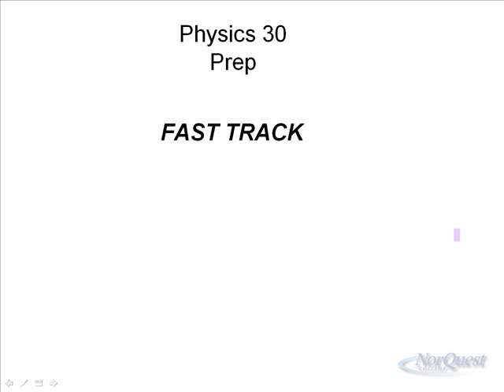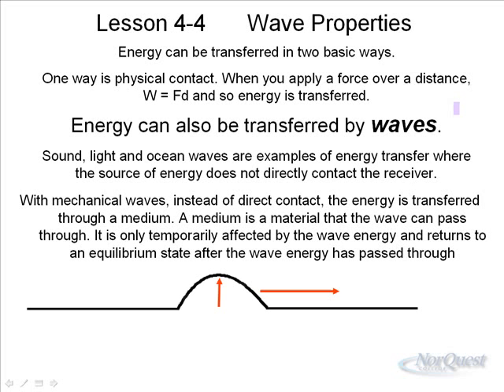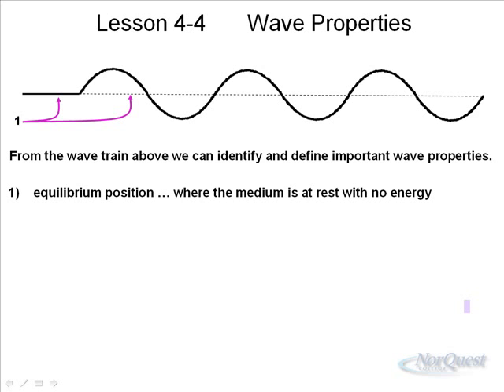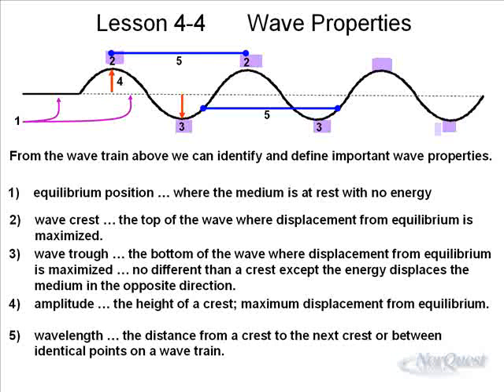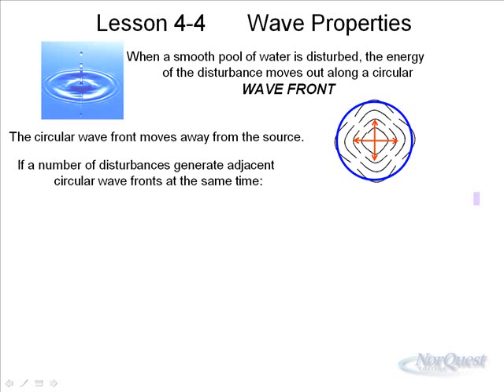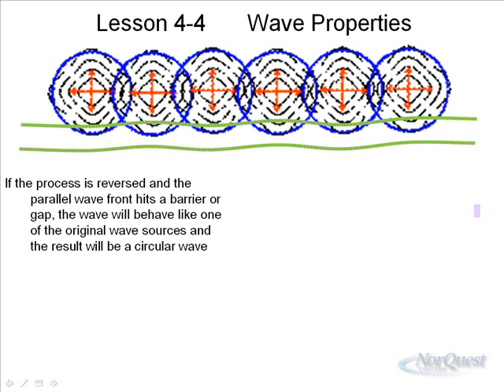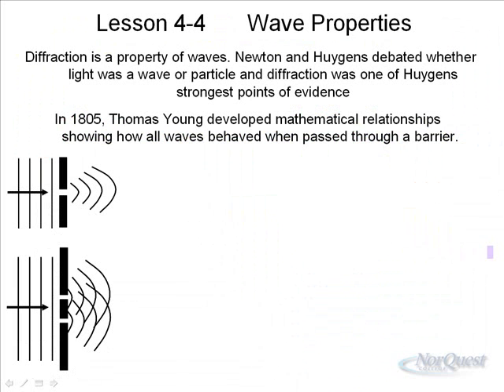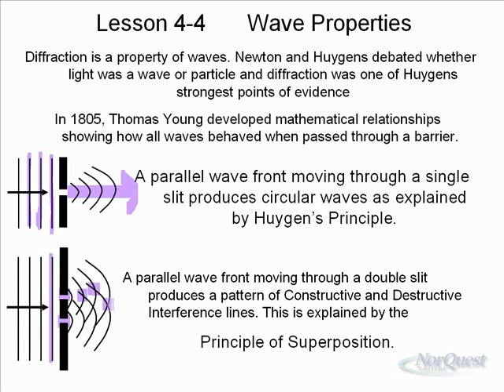Physics 30 Prep: U4L4 Wave Properties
Physics Re view: Properties of Waves